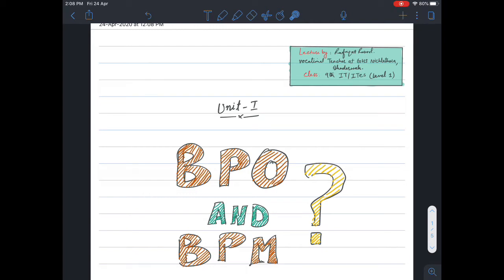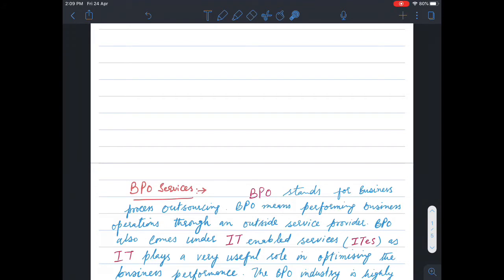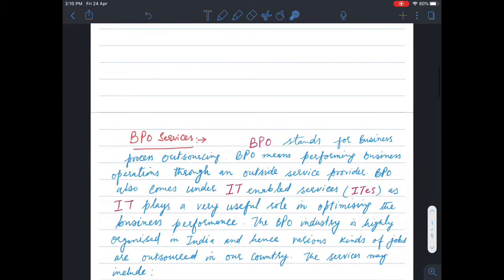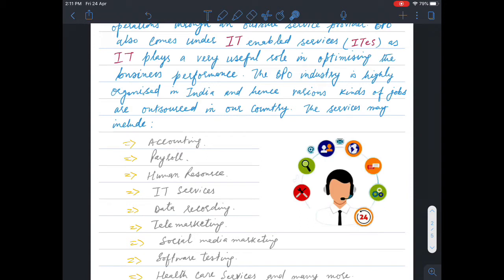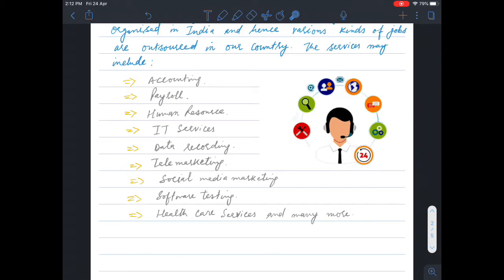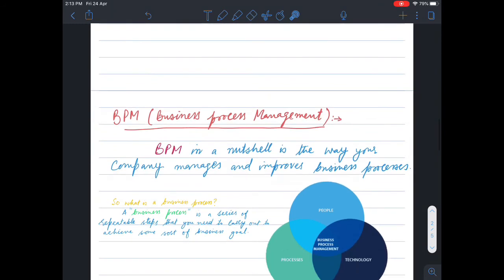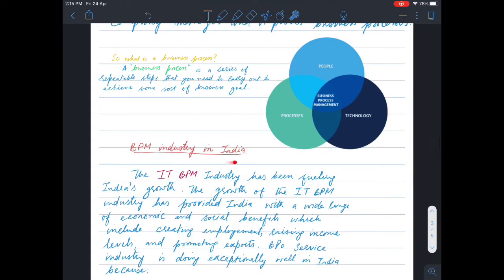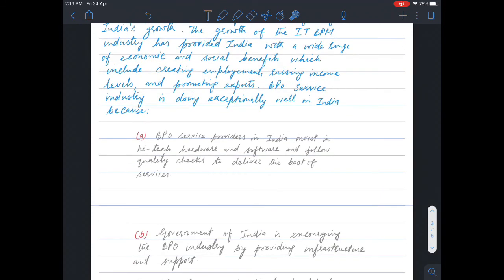DEO U1 Lect 02 BPO and BPM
This is a part of the online Teaching initiative during corona pandemic Lockdown
Vocational Subject IT/ITeS
School: GHS Nichlathara, Gatha, Bhaderwah